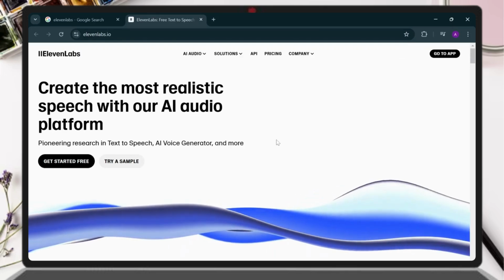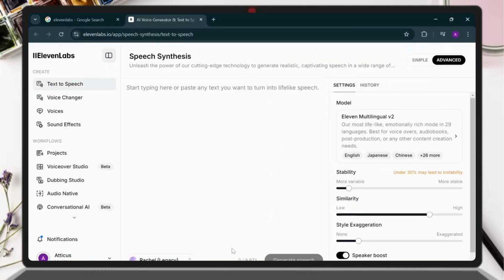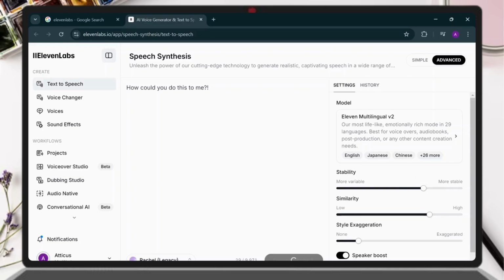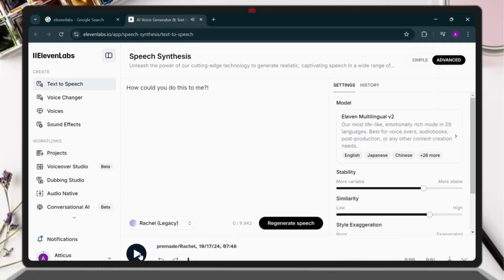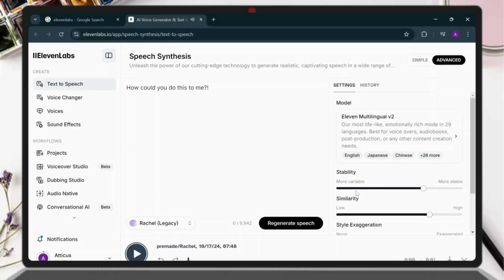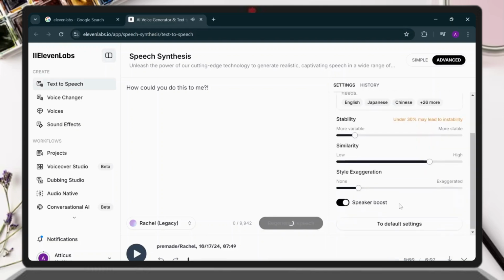How to Add Emotion in Elevenlabs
Learn how to add emotion in Elevenlabs with this comprehensive tutorial! Whether you're looking to enhance your voice cloning projects or simply want to create more engaging audio content, this step-by-step guide has everything you need.

In this video, you'll discover how to use Elevenlabs effectively, including tips on adding emotion and accessing the platform for free. We’ll also cover how to clone your own voice and explore the emotional capabilities of Elevenlabs.

0:20 Step 1: Accessing Elevenlabs
0:45 Step 2: Adding Emotion to Your Voice Cloning
1:15 Step 3: Tips for Effective Use